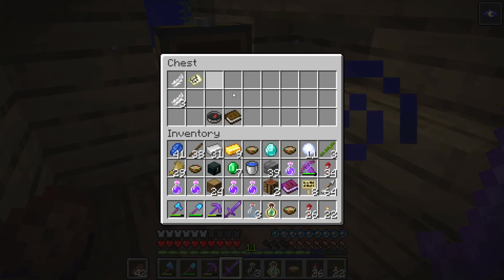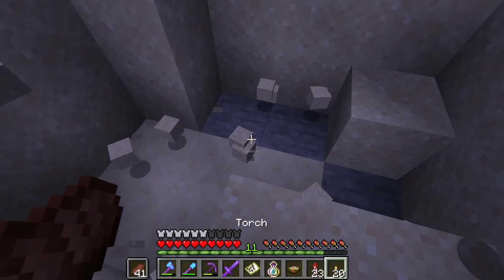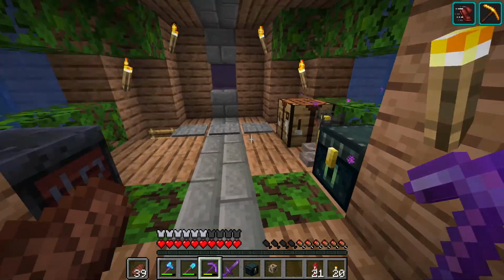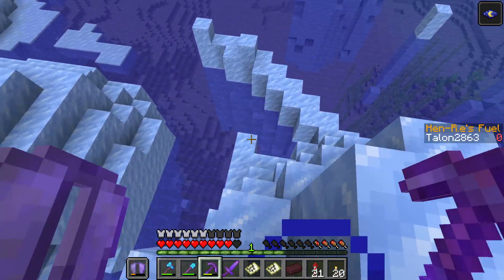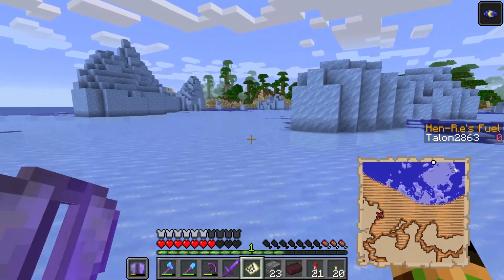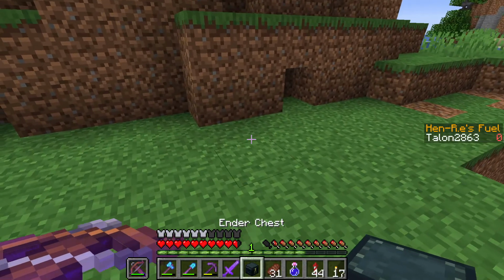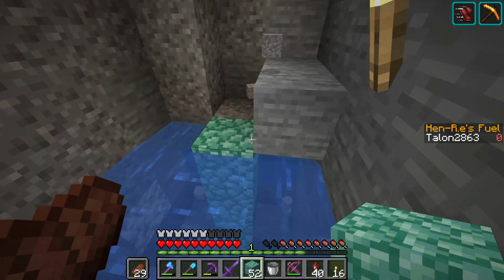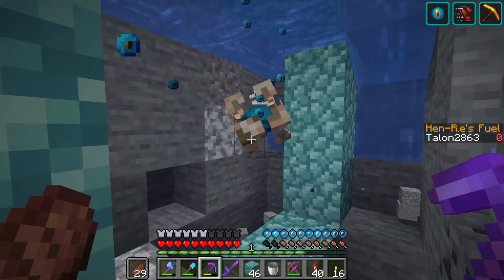Treasure Under the Sea - Talon's Oasis - Ep 39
We start a big project, which for now I'm calling the Dolphin Tunnel Project. Obviously it will involve both dolphins and tunnels. Un-obviously, it will require a lot of water, and a lot of time swimming underwater, so we need a way to breathe for long periods of time without drowning. Fortunately, the solution lies in shipwrecks spread throughout the world, and so that's what we start with.